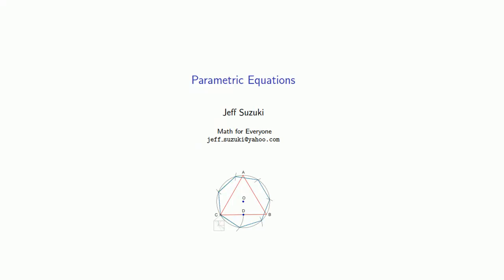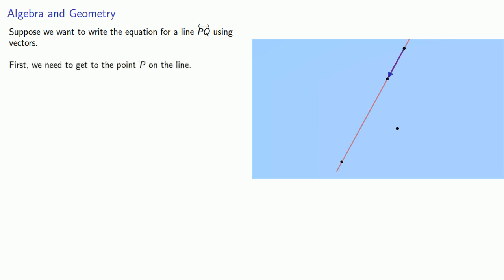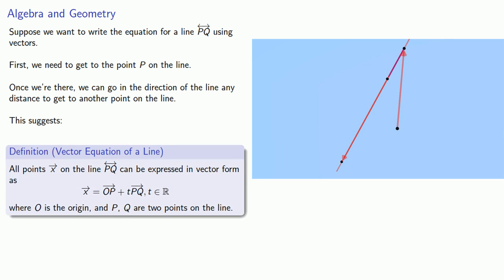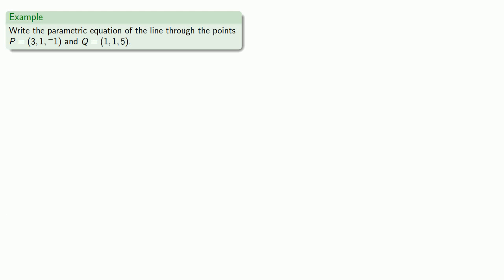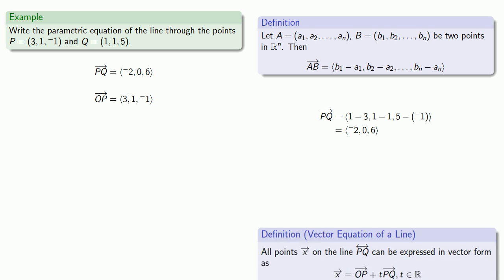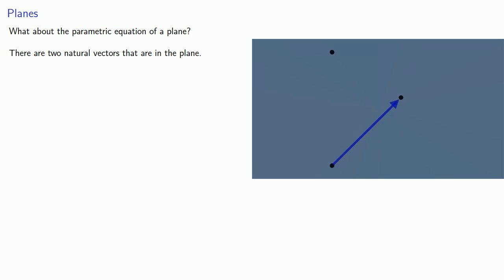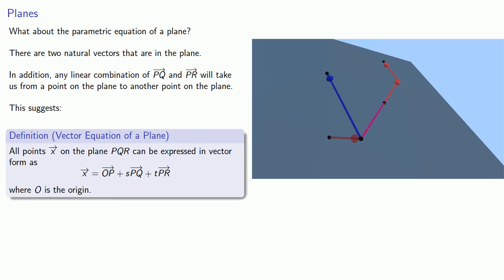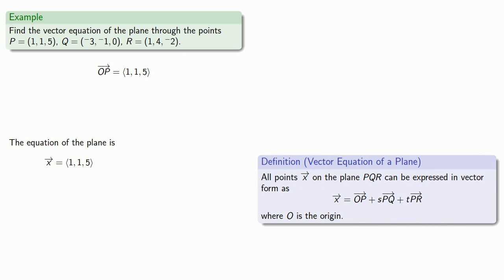Solution: Parametric Equations of Lines and Planes